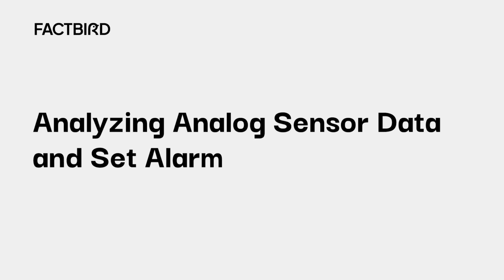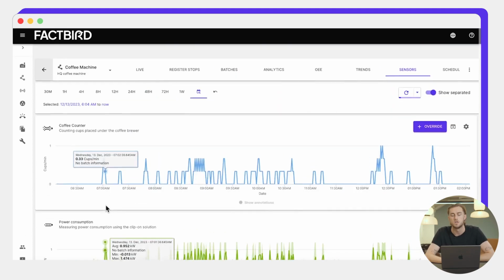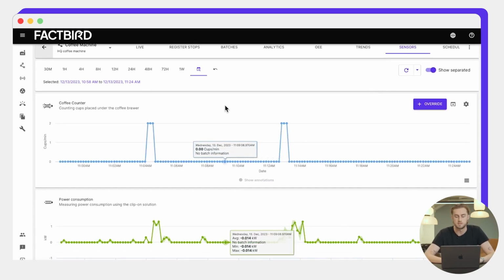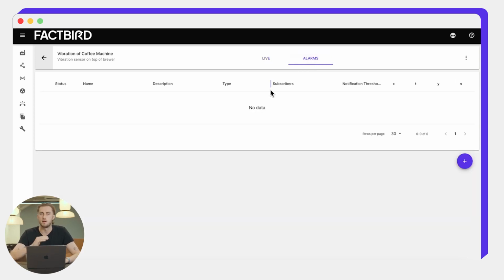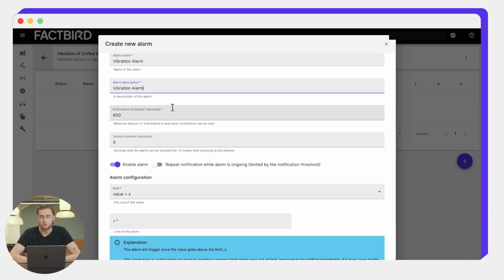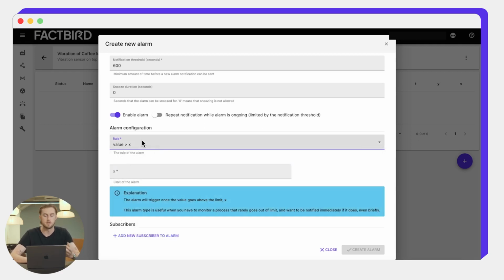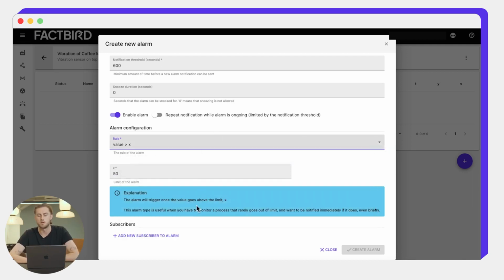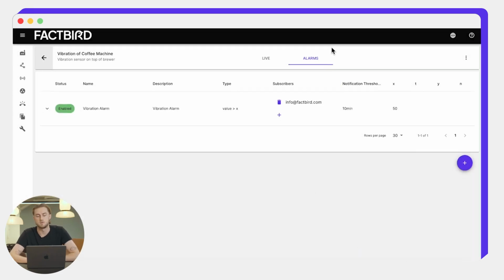How to Set Up Alarms for Analog Sensors | Sensor Data & Alarms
Learn to effectively manage and set alarms for your analog sensors with our in-depth tutorial. This video provides step-by-step guidance on configuring alarms for vibration and other sensor types to ensure timely notifications and maintain system integrity. Ideal for system operators and maintenance teams who need to monitor critical parameters closely.

What You'll Learn:
- Accessing Sensor Data: Navigate to the sensor's data and understand its current status and historical metrics.
- Configuring Alarms: Detailed instructions on setting up alarms based on specific sensor thresholds like vibration levels.
- Alarm Rules and Notifications: How to customize alarm conditions, such as setting thresholds for vibrations, and how to manage notification settings.
- Managing Subscribers: Adding subscribers to alarms to ensure the right team members receive timely updates.
- Visualizing and Comparing Data: Techniques to overlay sensor data for comprehensive analysis and easier identification of anomalies.

Timestamps:
00:00 - Introduction to setting up alarms for sensors
00:04 - Navigating to the sensor page and accessing data
00:24 - Initiating the alarm setup process
00:38 - Customizing alarm parameters and conditions
01:00 - Adding subscribers and managing notifications
01:34 - Finalizing the alarm setup and ensuring proper configuration